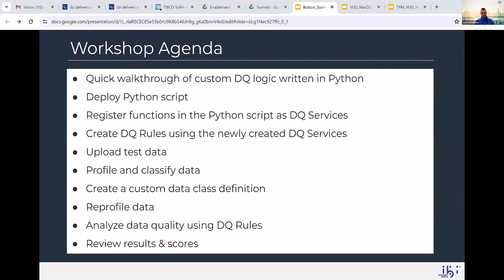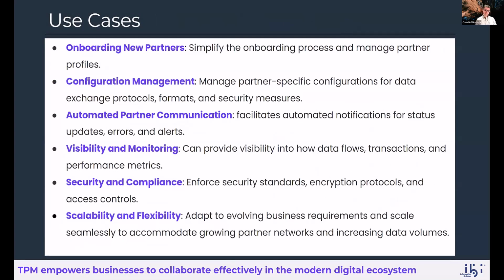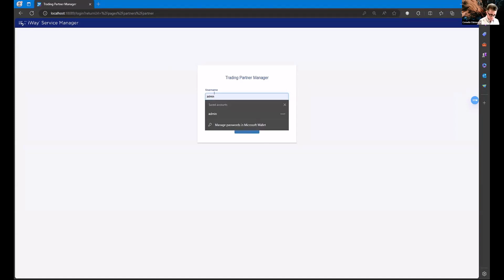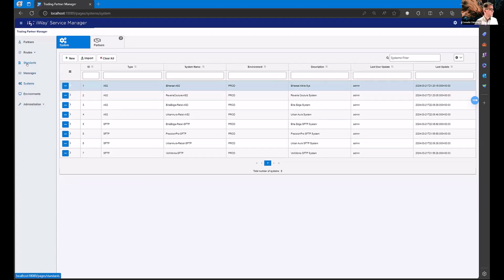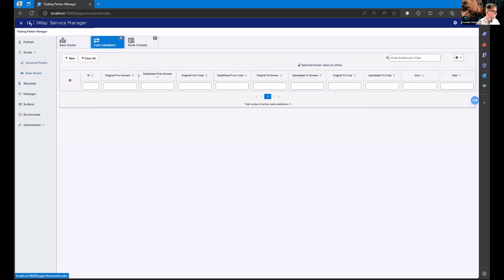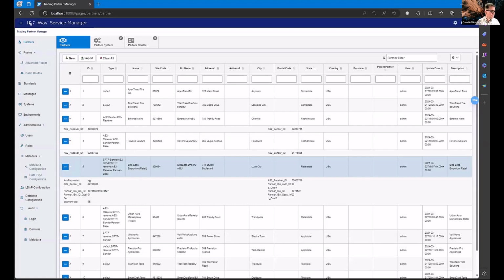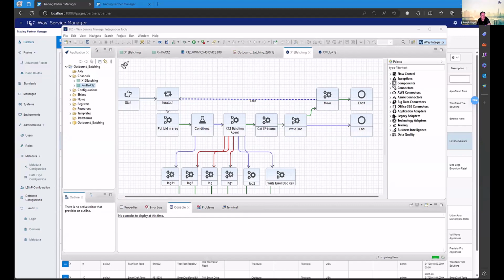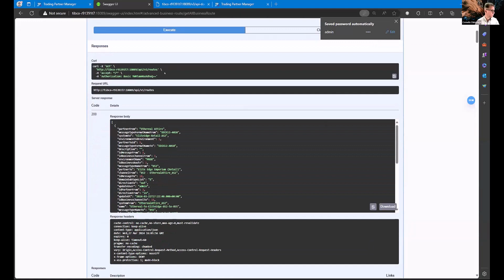2024 March VUG: Diving into ibi Data Intelligence & what's new with Trading Partner Manager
Join us for an exclusive session where we'll unveil our newly modernized and upgraded Trading Partner Manager. Our latest enhancements include an intuitive web-based user interface, a centralized repository, and powerful API services designed to empower users in efficiently managing trading partner information and relationships.

In this virtual user group, we'll demonstrate how our intuitive web console enables seamless navigation and management of various trading partnership aspects. We'll also explore the benefits of a secure centralized trading partner repository, along with predefined function calls that facilitate easy data access during runtime. Additionally, we'll delve into our extensive array of REST API Services, accessible through a user-friendly Swagger-based UI.